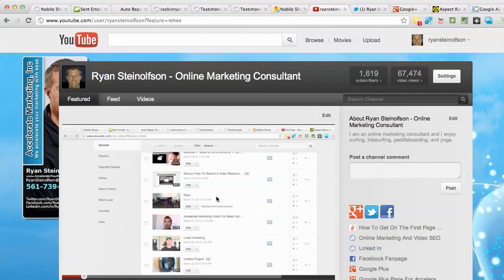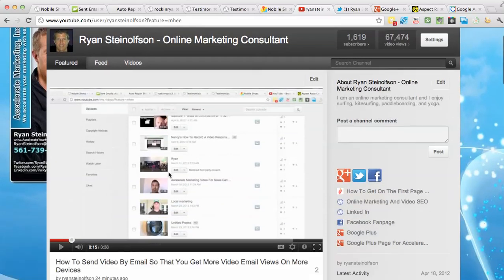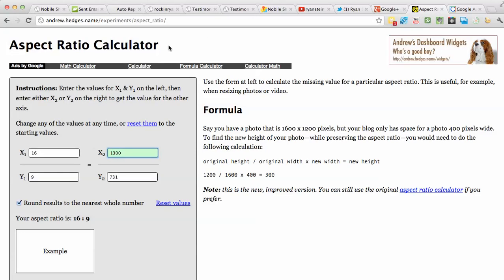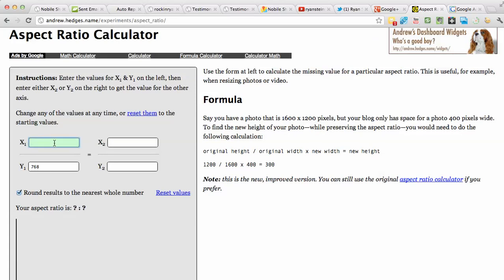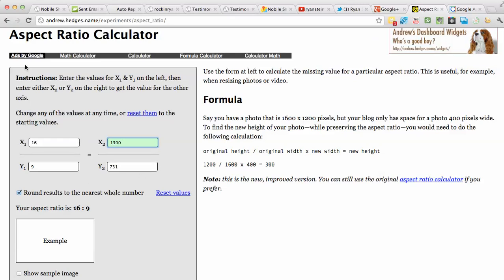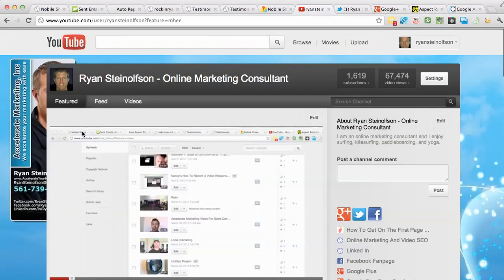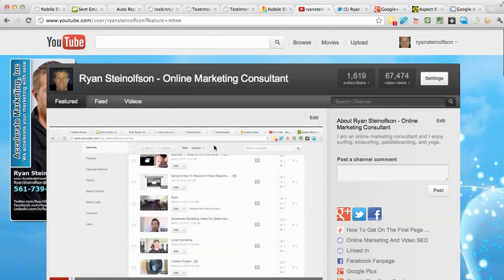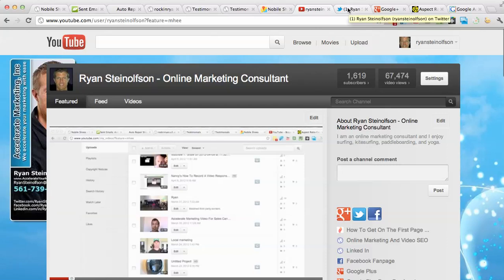How To Determine The Best YouTube Video Size Dimensions For Your Screencast Videos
The best YouTube video size dimensions for your screencast videos is easy to determine with this easy to use calculator

When you use this calculator you will be able to avoid the dreaded black columns on the side of your video.